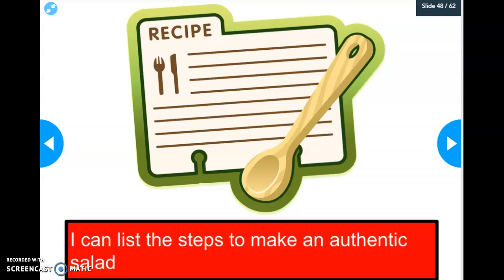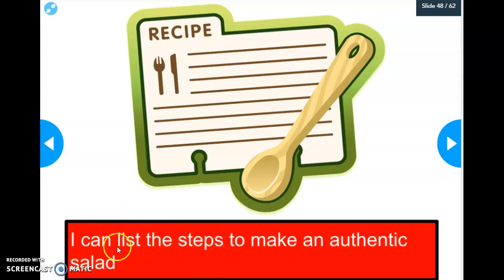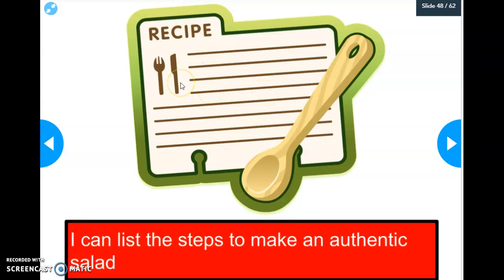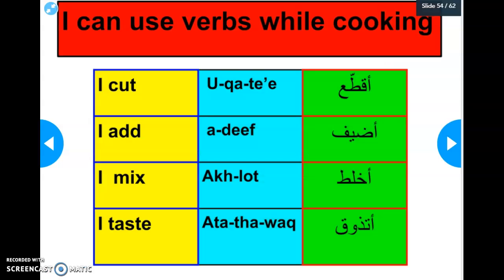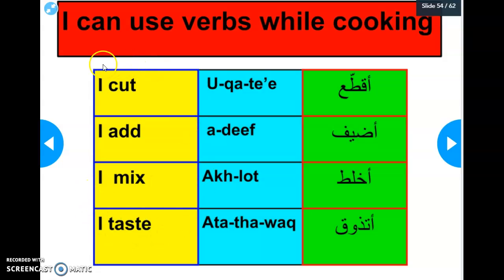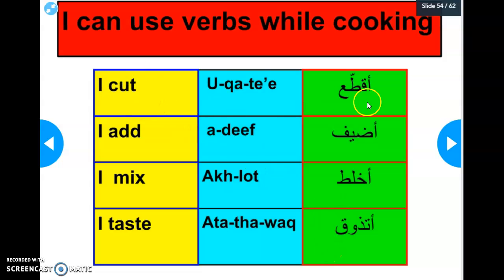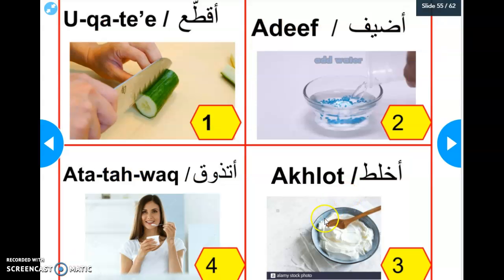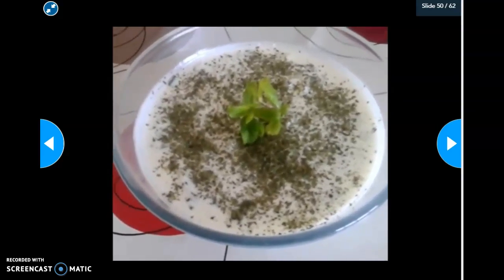Recorded lesson: How to make "Laban bil khyar"